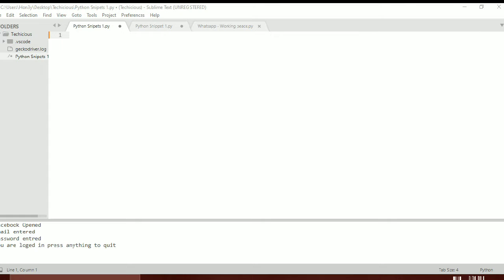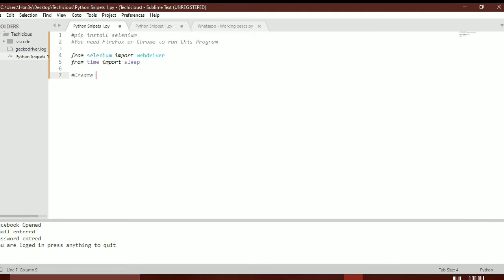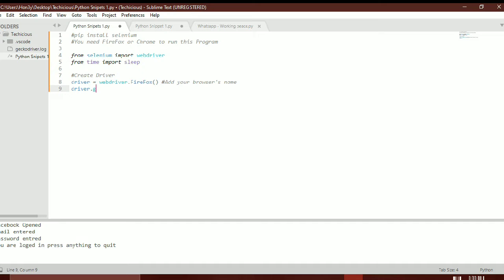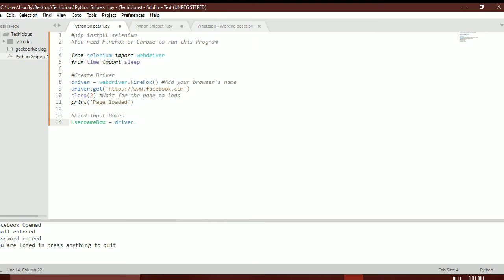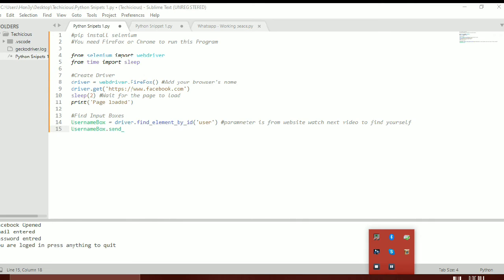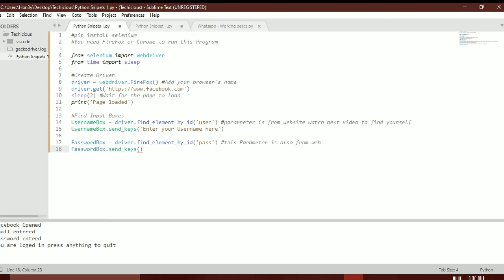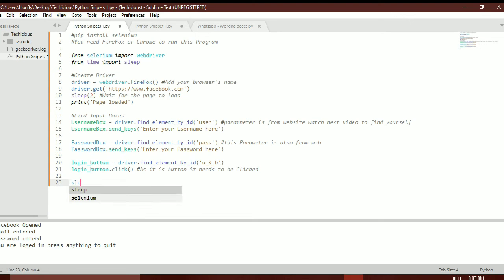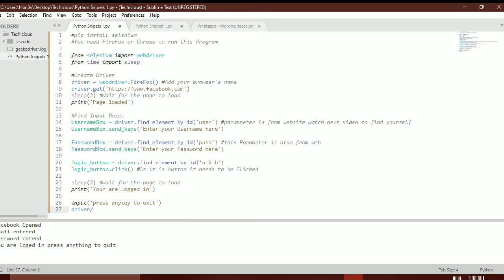Facebook Login using Python | Weekly Python Snippets | 2020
Hello viewers,
In this video you will see how can you make a small python script to login to Facebook easily without even opening the browser yourself.

Best Book for Python